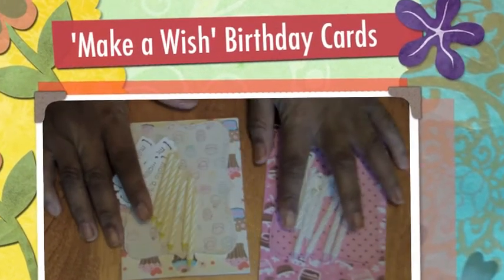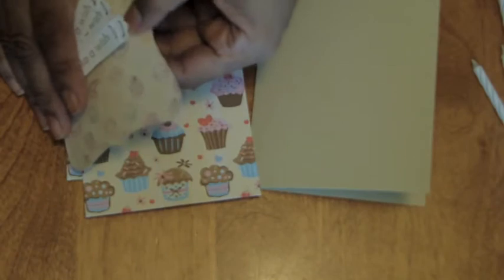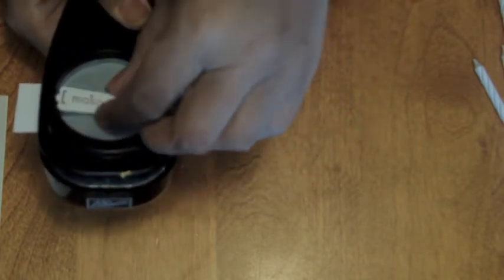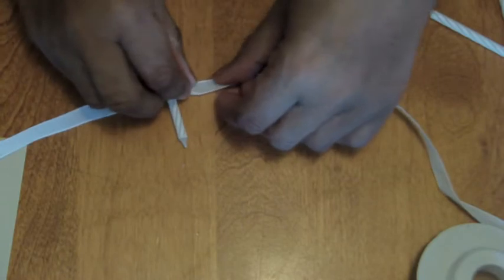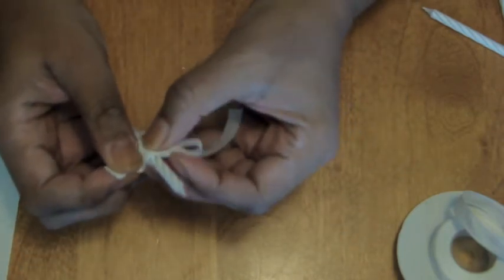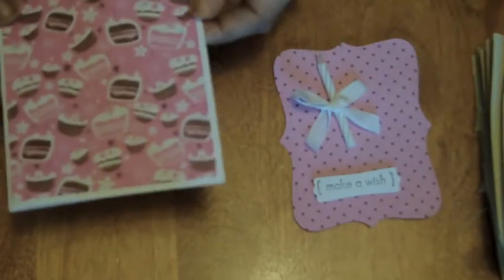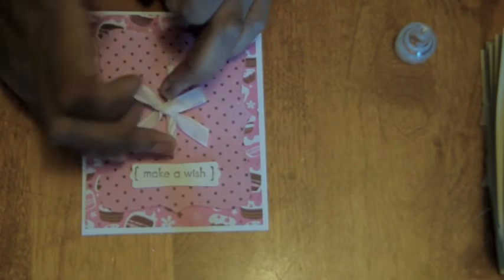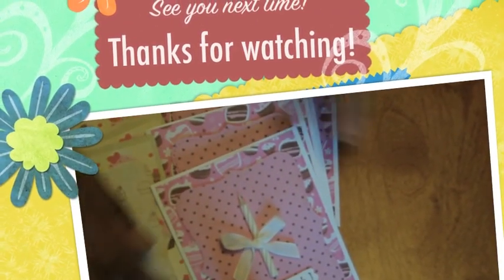'Make a Wish' Birthday Card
I used some printed paper from the UK, some Stampin' Up supplies and real birthday candles to create some really cute cards! Go here to see the card that inspired me!